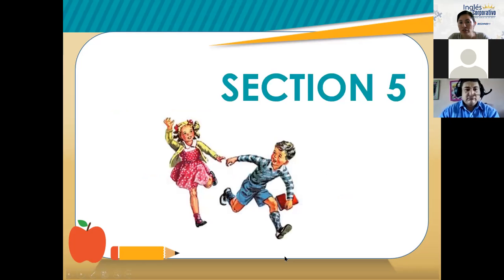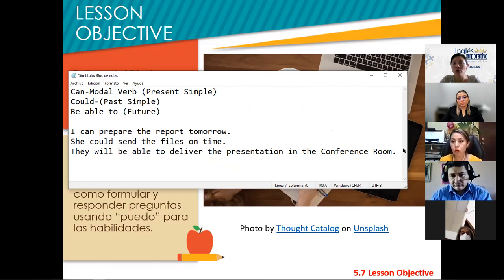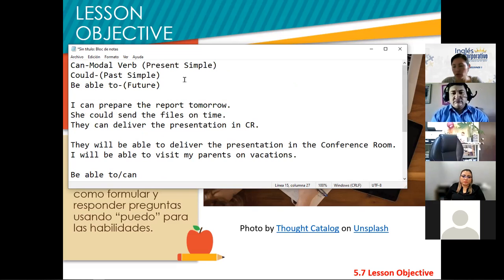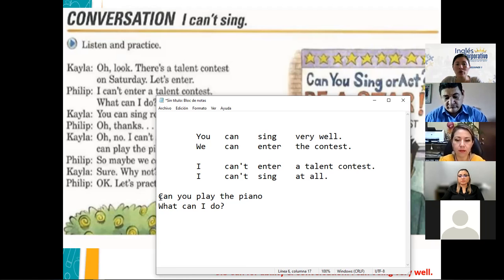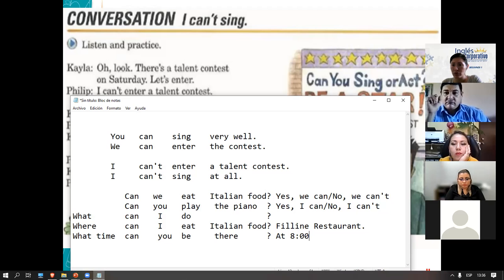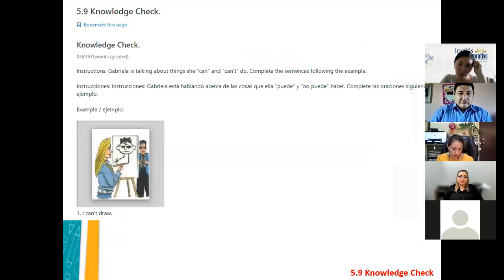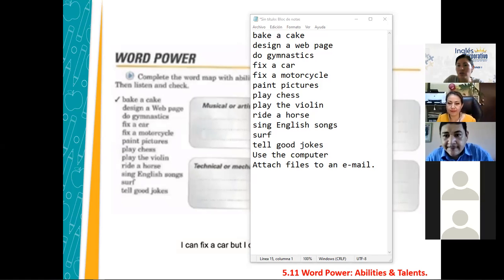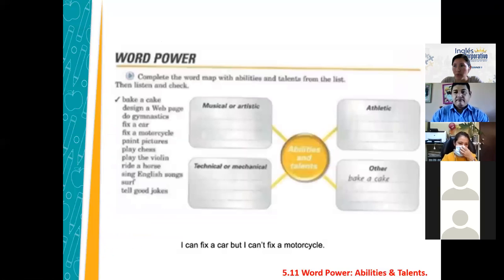Ingles Corporativo-Session 15 -P2-01-1-2-PM-09-21-Can and Can't-Oct 20th